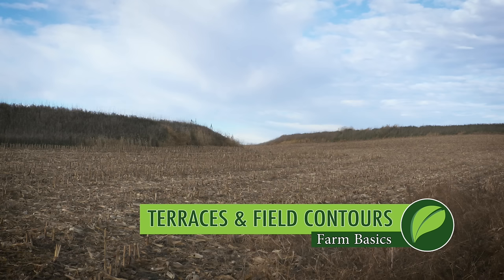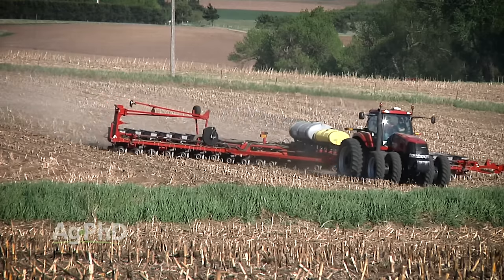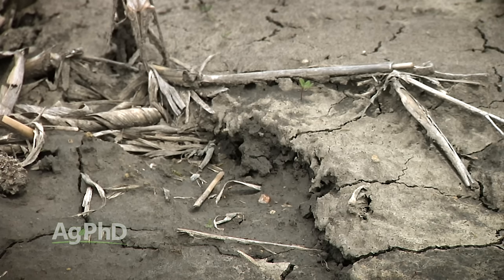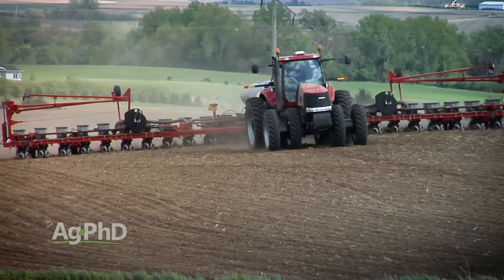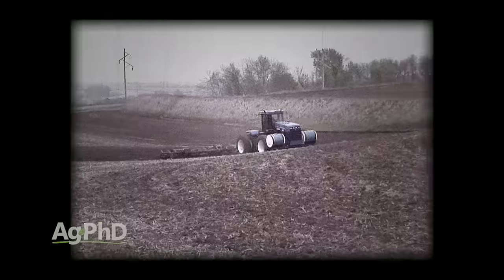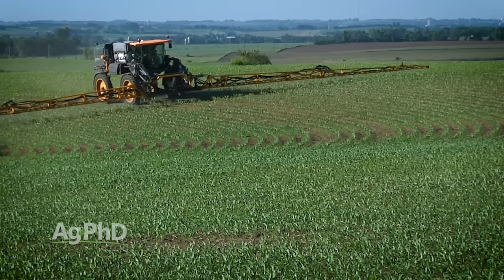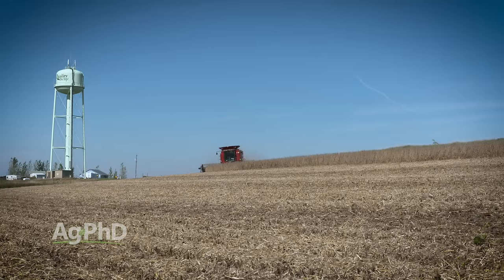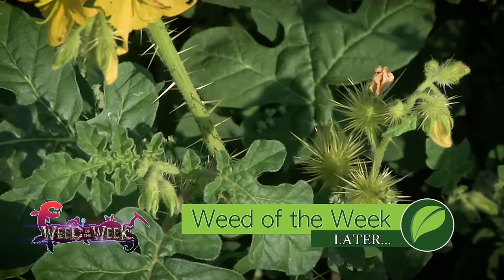Farm Basics #983 Terraces & Field Contours (Air Date 2-5-17)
Hilly ground can present challenges for farmers. Learn how farmers use terraces and "farming on the contour" in hilly fields.